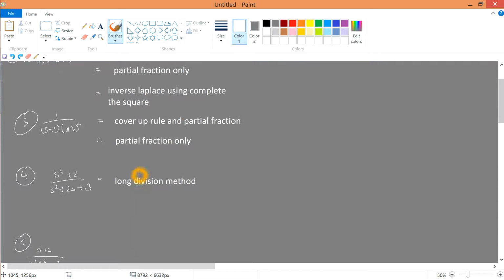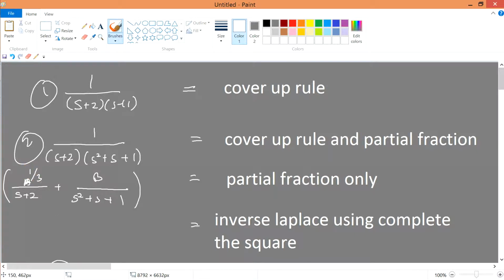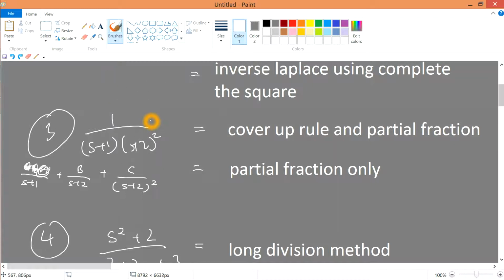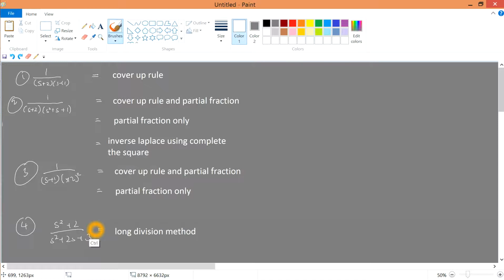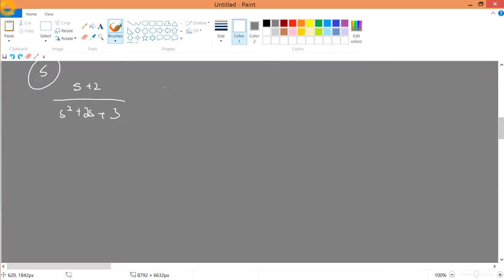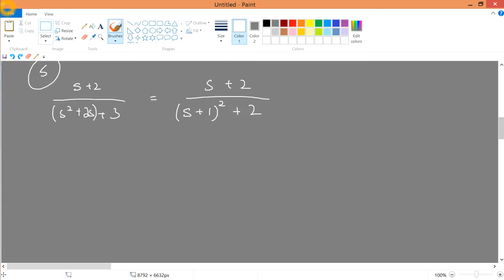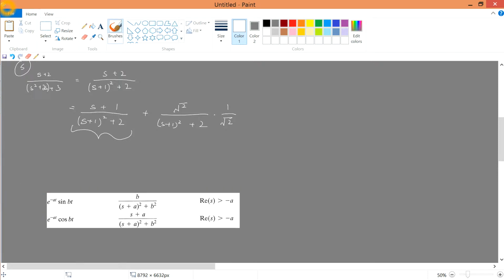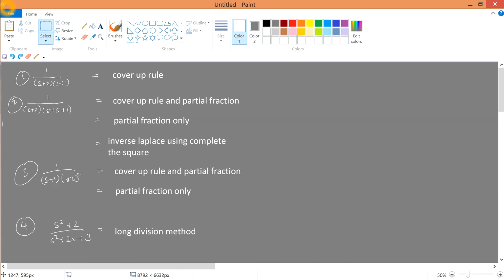27 Inverse Laplace summary of all exam questions type and few helpful cheat codes